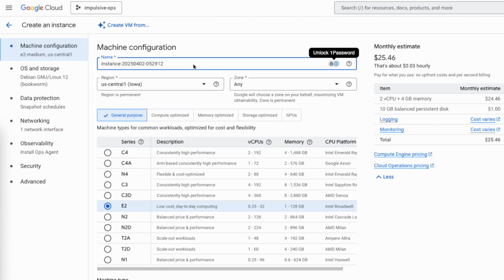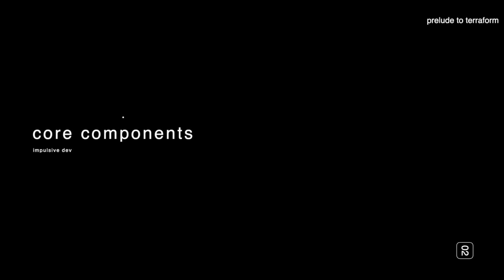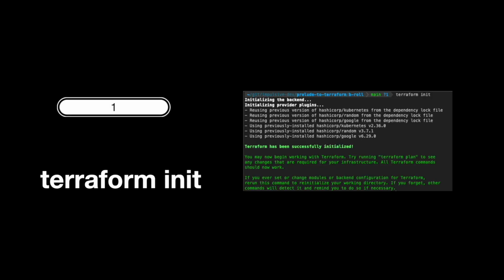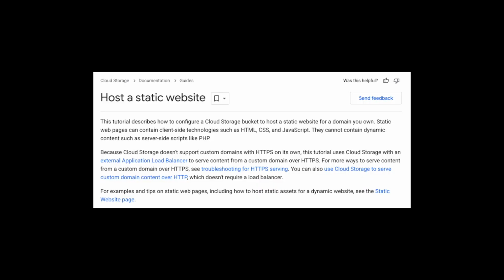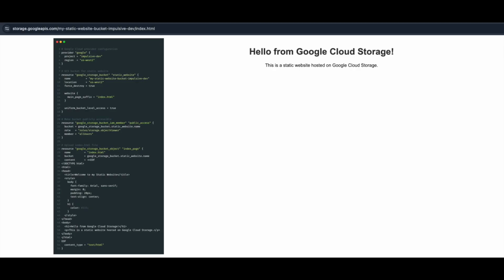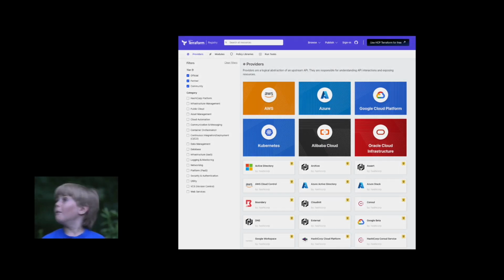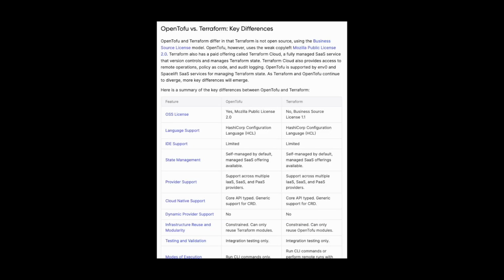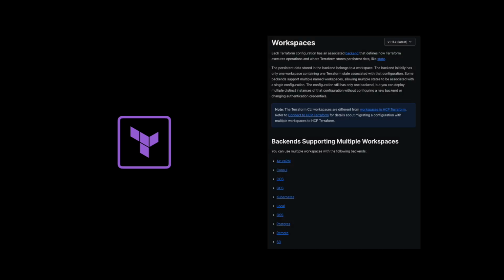Prelude to Terraform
This is my first video out to try testing the waters with sharing knowledge and content in the engineering space. Any and all feedback is greatly appreciated!

Infrastructure as Code revolutionizes how developers manage cloud resources, and Terraform leads the pack with its powerful multi-provider approach. This video introduces you to Terraform basics, demonstrates a simple deployment, and compares it with alternatives to help you choose the right tool for your infrastructure needs.

📋 Topics Covered

- What is Infrastructure as Code and why it matters
- Terraform's unique provider ecosystem approach
- The three pillars of Terraform: Configuration, State, Infrastructure
- Basic Terraform workflow: init, plan, apply
- Hands-on demo creating a Google Cloud Storage bucket
- Comparing Terraform with CloudFormation, ARM, CDK, Pulumi and more
- When to choose Terraform vs alternatives
- OpenTofu as an emerging alternative

🔗 Resources

👨‍💻 About Impulsive Dev

I'm an engineer with 10+ years of experience building and scaling cloud infrastructure for startups and enterprises. My background includes extensive work with AWS, GCP, and Azure environments, specializing in containerization, CI/CD pipelines, and infrastructure automation.

🔧 Setup

- Audio: AT2020 with Focusrite Scarlett 2i2
- Editing: Final Cut Pro
- Code Editor: VS Code
- Terminal: iTerm2 with Oh My Zsh